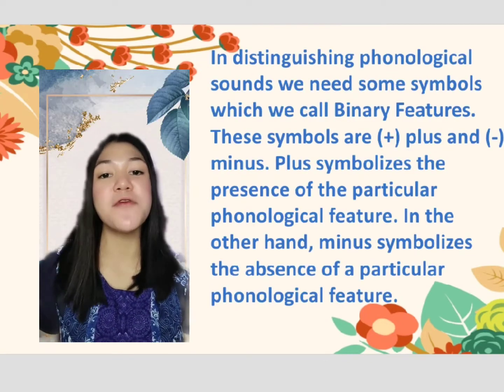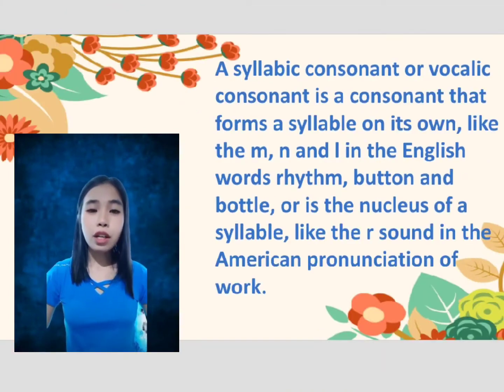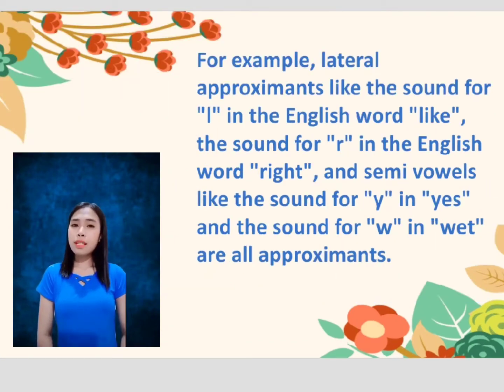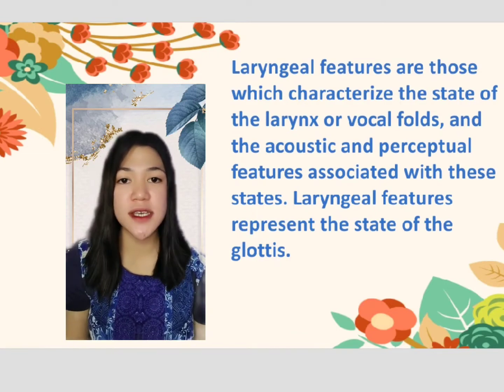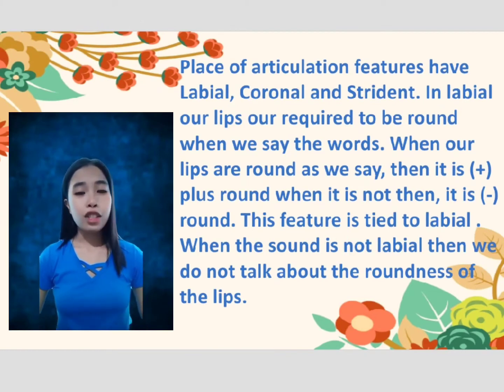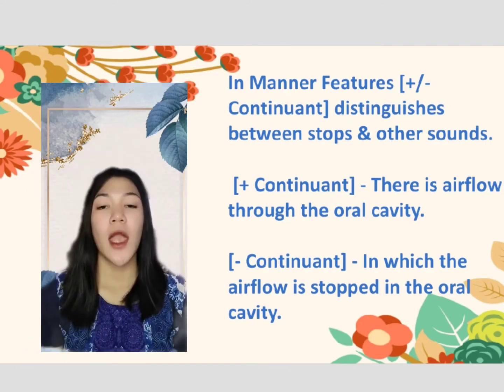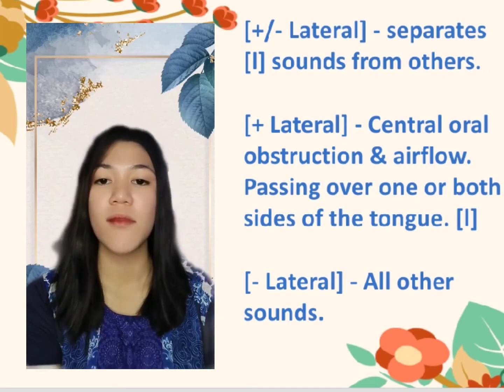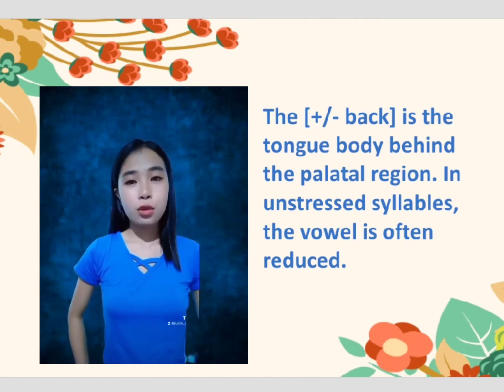Distinctive Features of Phonology